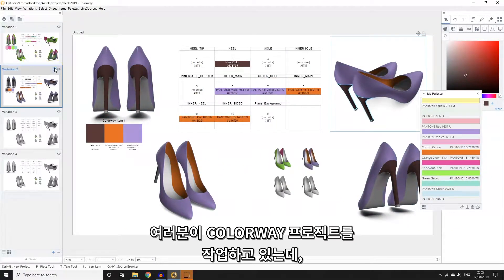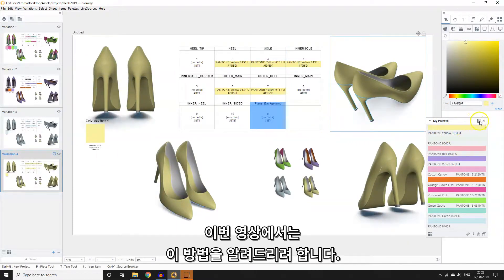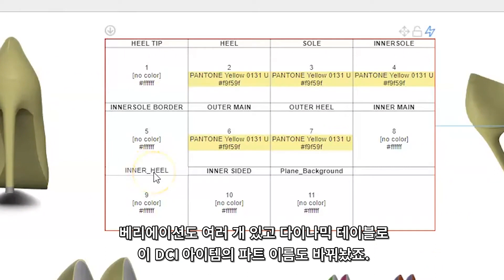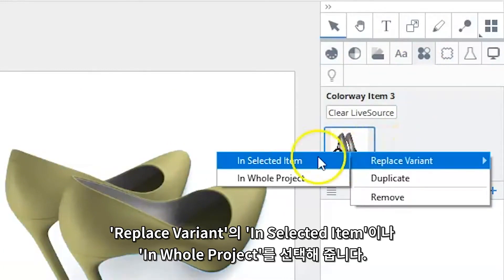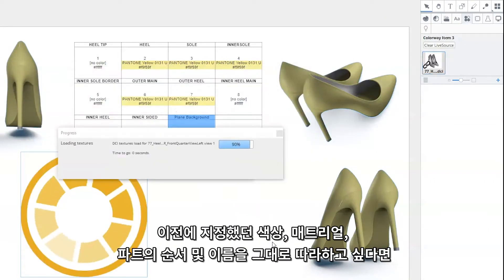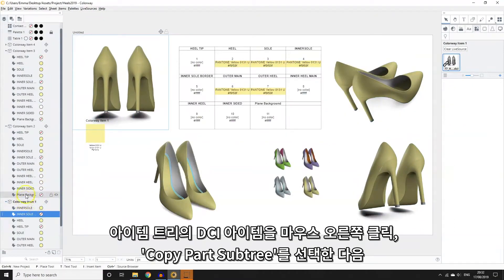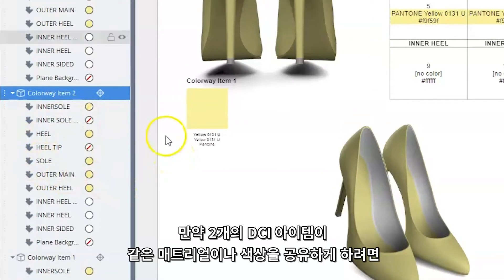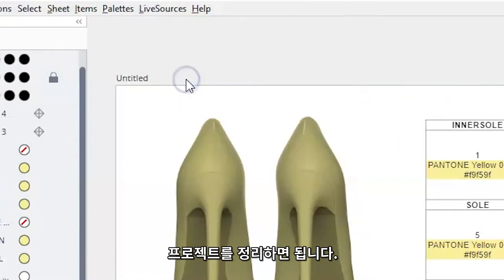Colorway 3 Replacing Variants 한글자막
이번 마스터 클래스는 라이팅 파이프라인의 필수 라이팅 이론과 Katana를 사용해 스튜디오 퀄리티의 렌더링를 제작하는 방법을 소개합니다.

마스터 클래스에는 다음과 같은 내용이 포함됩니다.

- 따라할 수 있는 전체 프로젝트 파일 및 에셋 세트.
- CG 요소와 백플레이트 사이의 조명을 적절하게 일치시키기 위해 적절한 시작 데이터 캡처의 중요성.
- Katana를 사용하여 라이팅 템플릿 및 라이팅을 설정하고 3Delight로 렌더링하는 방법.
- 테크니털 / 뷰티 라이팅의 핵심 원리.
- Nuke에서 결과를 합성하는 방법.

마스터클래스에 사용된 파일을 다운로드하여 강의를 따라해보며 라이팅 아티스트의 역할을 경험해 보십시오.

강의 파일은 아래의 주소에서 다운로드 할 수 있습니다.